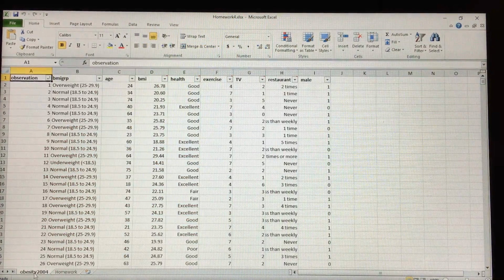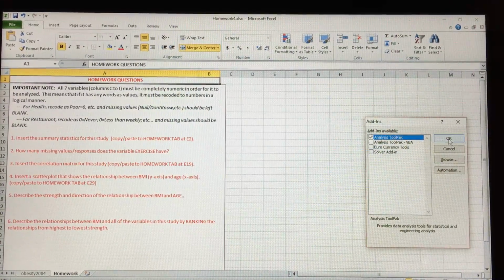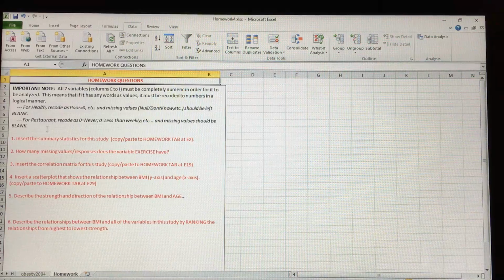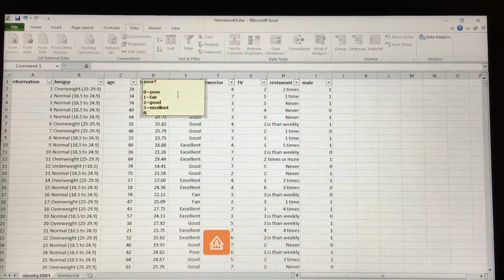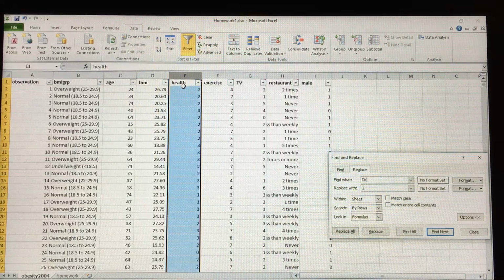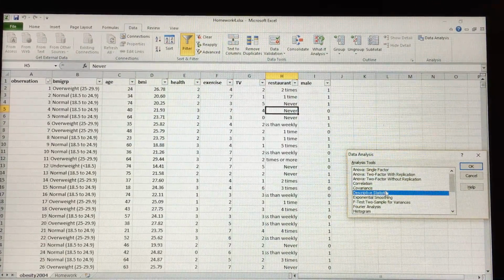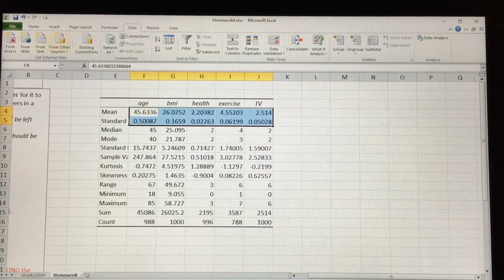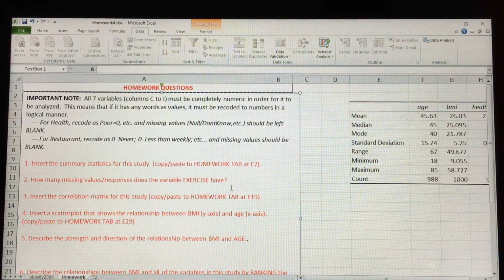Homework 4 - How To (PUAD628 Statistics)